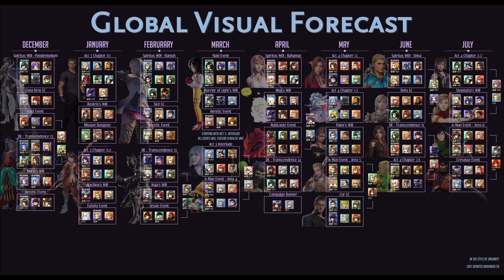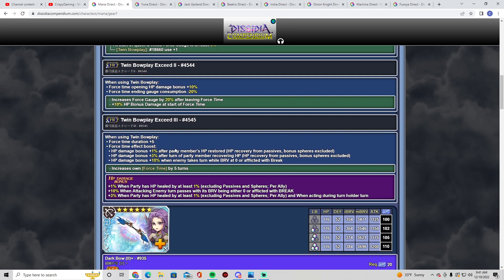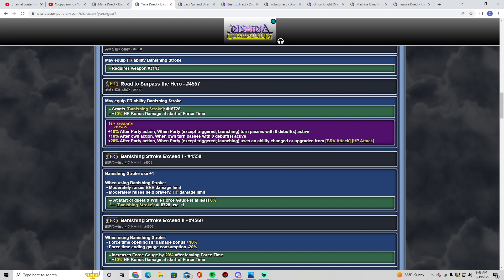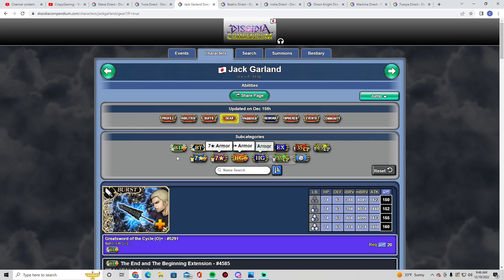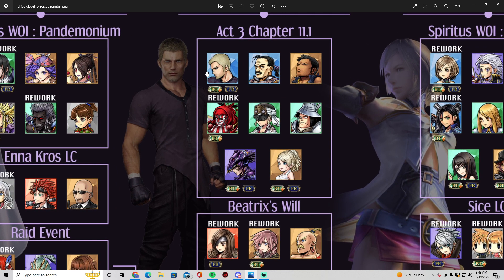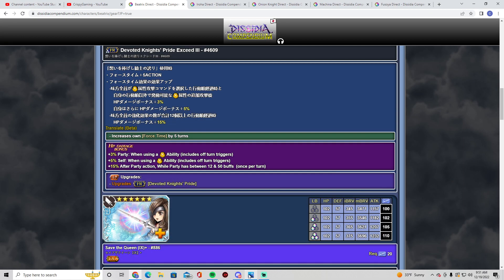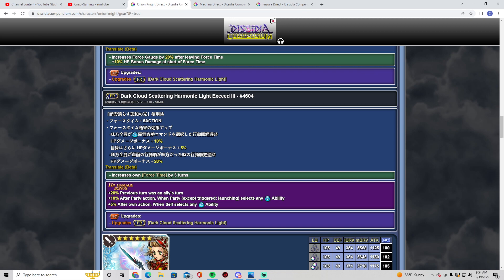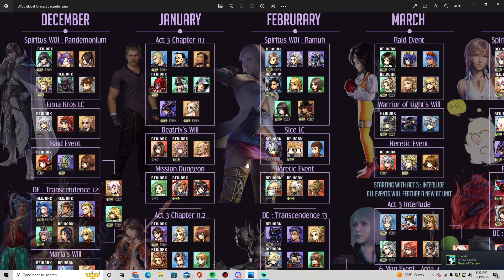Pull Plans For December & January | Dissidia Final Fantasy: Opera Omnia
Here is December & January's BT and FR pull plan video! Just a PSA all of this is subject to change depending on my resources at that time so take this with a grain of salt please.

If this video hits 50 likes I will continue the series with one pull plan video per month!!

Thank you for the character kit information :)
Thank you TheWereOtter for this beautiful forecast :)

Dissidia Final Fantasy Opera Omnia is a free-to-play game in the Dissidia Final Fantasy series for the iOS and Android platforms, co-developed by Square Enix and Team Ninja of Koei Tecmo, and published by Square Enix.

final fantasy dffoo opera omnia dissidia final fantasy opera omnia dffoo tifa dffoo galuf dffoo crevasse dffoo crevasse hallowed depths dffoo minwu dffoo chocobo panel wight white dragon dffoo bhunivelze dffoo six warrior quest area 3 dffoo celes bt dffoo transcendence 12